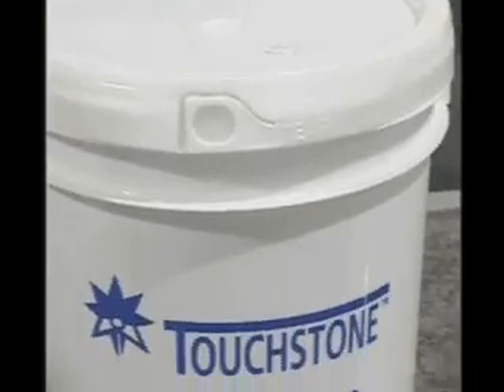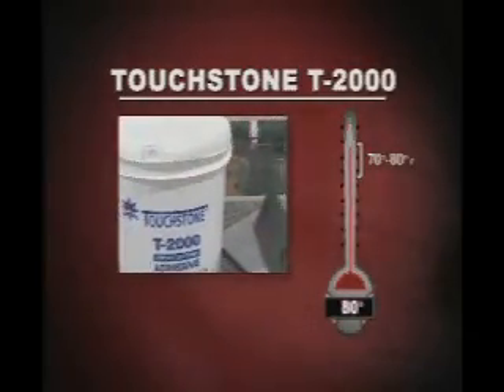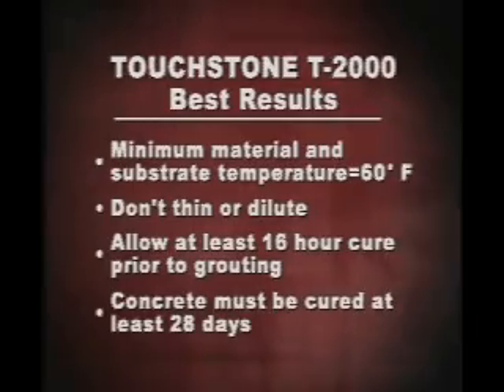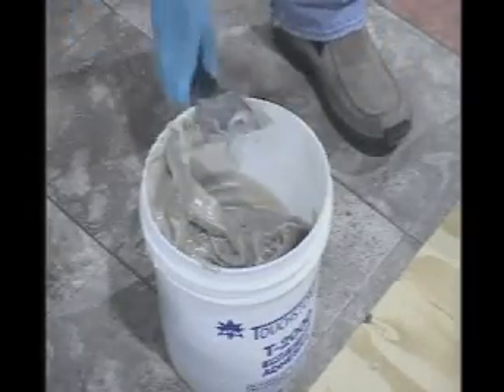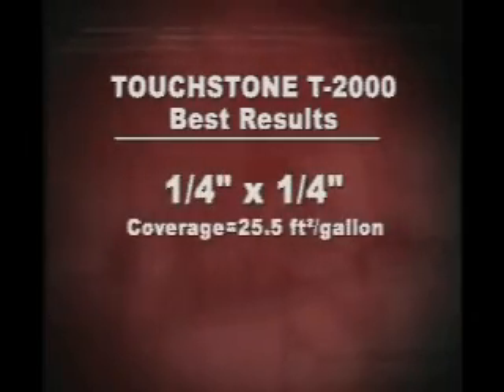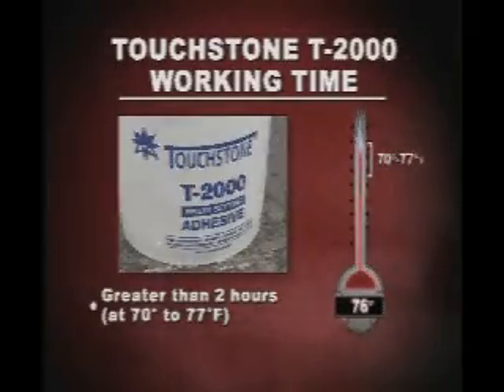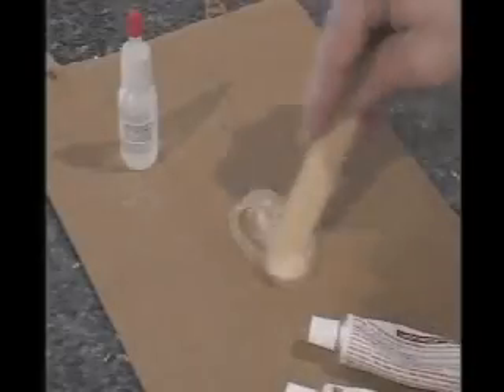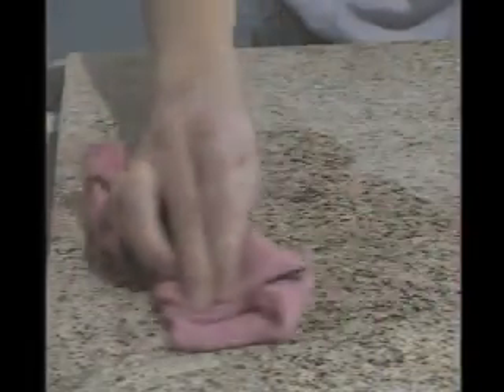Touchstone Adhesives Part 3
The ultimate system for laminating granite and marble

The strongest adhesive bond available, this clear, flowing epoxy does it all. It's water-clear, polishable, and unlike polyester and acrylic adhesives, the Edge System will not shrink. Lay down a thin, tight bond line, and bullnoses stay put. With Edge System, you never have to return to the job site to solve adhesive problems.

Edge System grabs, holds and sets despite the humidity or freeze/thaw conditions. Plus, you can shorten set time by applying heat. This product can be used with our "Easy Mix" Dispensers.

Polyester colorants are available for tinting our Edge System adhesive, and because epoxy is clear, adding tint produces true color.